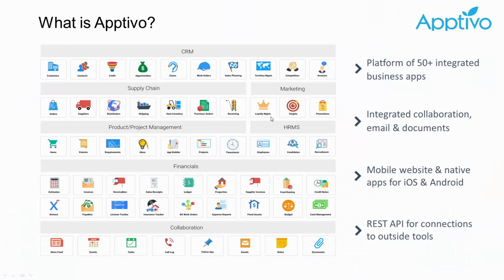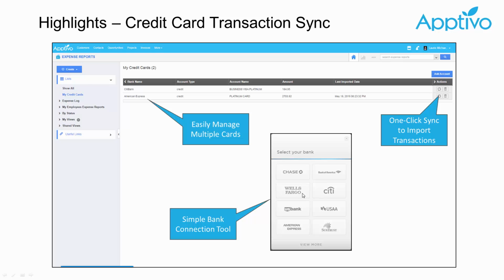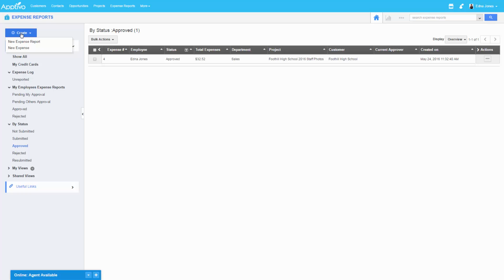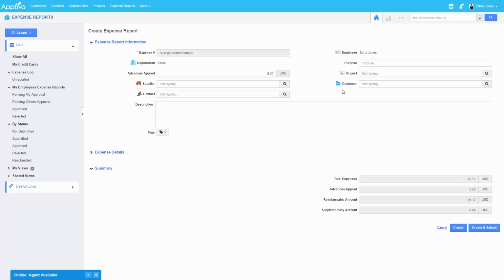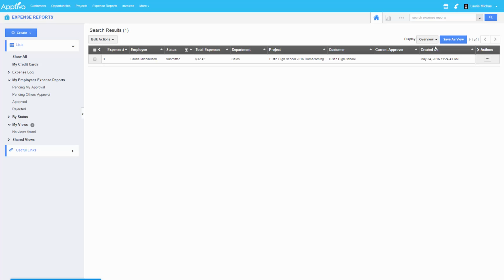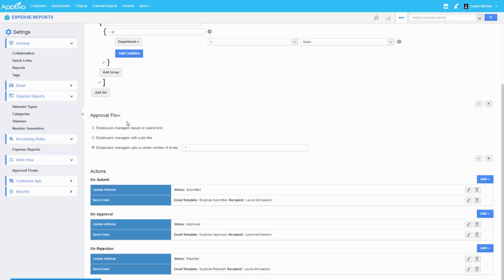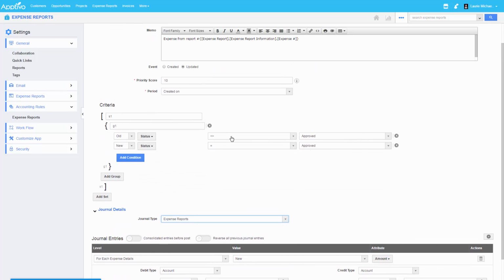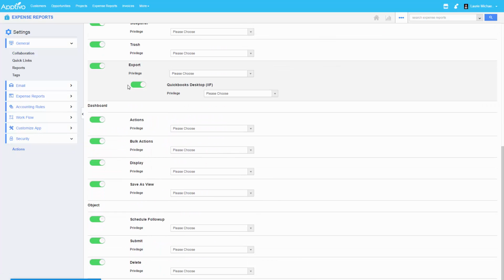Apptivo Webinar - Expense Management App Overview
The Apptivo Expense Reports App is a simple expense management solution available on the web, and on iOS & Android.  Employees can records details of their expenses and submit for manager approval.  Includes tons of advanced features to streamline the user’s experience, such as capturing expense receipts from mobile phones, or importing them directly from credit cards or bank accounts.

Employees using the app will be able to log a new expense from anywhere, including the costs, receipt, tax, and any extra details.  The expense can then be submitted right away, or grouped together with other expenses into a report.  Expense reports can then be submitted for approval, and then track the process of reimbursing the employee when needed.

The app also includes many simple, but powerful configuration tools to implement business policies & processes.  Design custom workflows without any programming, including triggering templated emails for key events, and automating complex multi-level approval workflows based on the type of expense or employee.  Contains integrated ledger with accounting rules, as well as an integration to export to Quickbooks.

Apptivo is a cloud platform containing 50+ business apps, including Expense Reports.  Enhance your expense tracking by integrating directly with your CRM, project management, invoicing, or any of the other Apptivo apps.  The entire suite has a connected package of collaboration tools for activity, note, and document management, including integrations with Google apps, and popular email & document storage providers.

Get the Expense Reports App, and much more, starting at $10/user/month.

All plans include free 30-day trial.